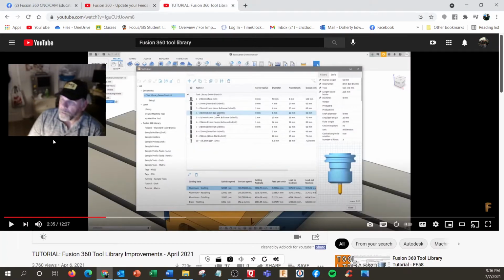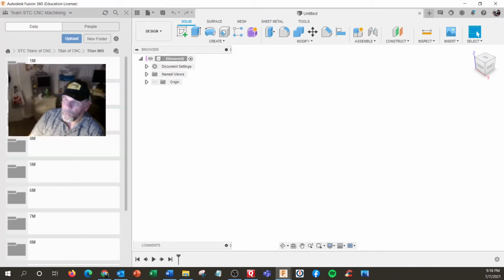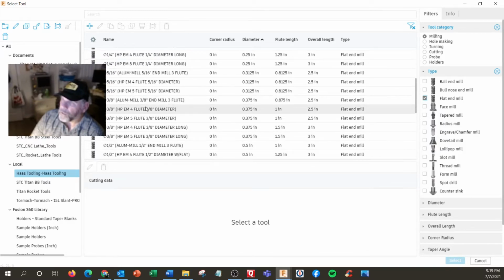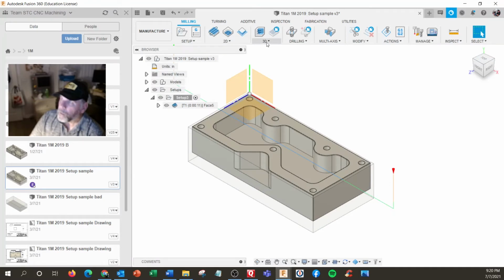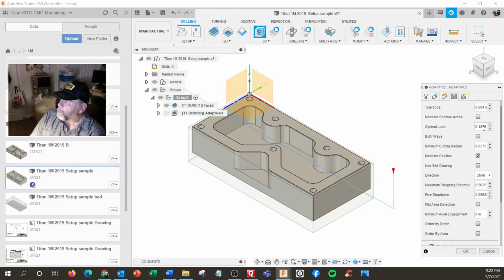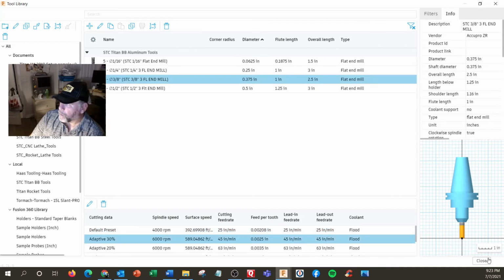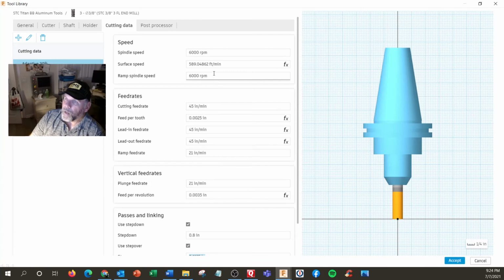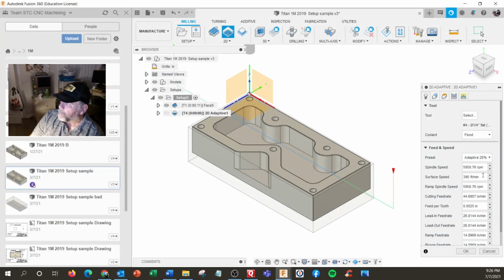Fusion 360 - Update feeds & Speeds Part 2a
I have learned more about Fusion 360 Tool Library